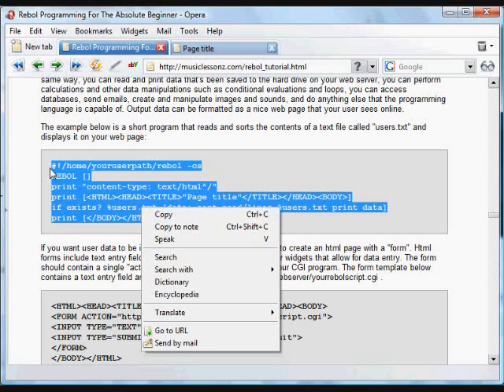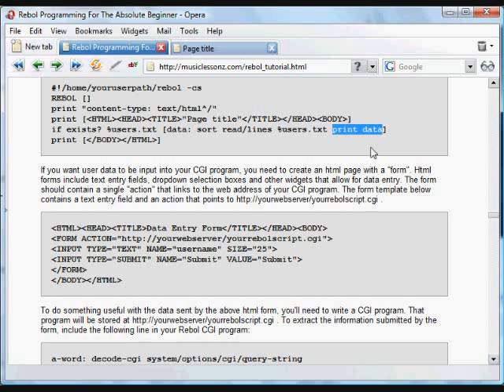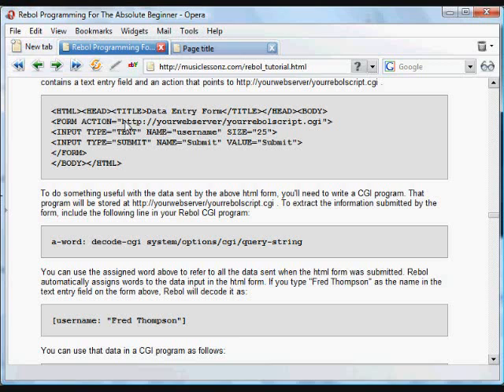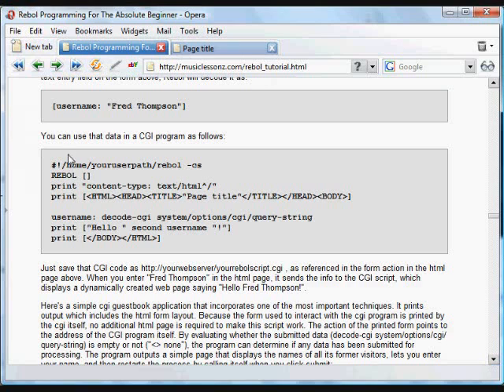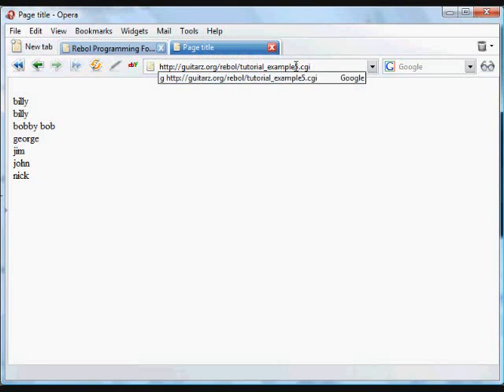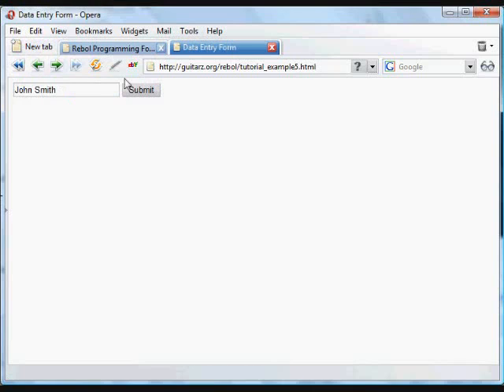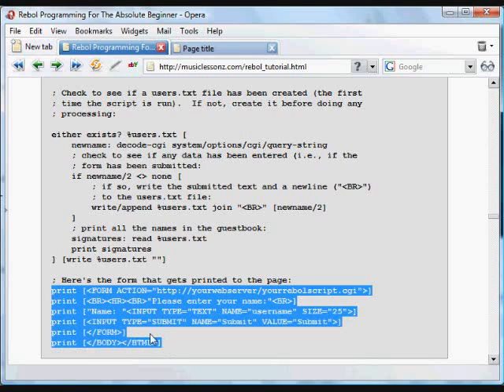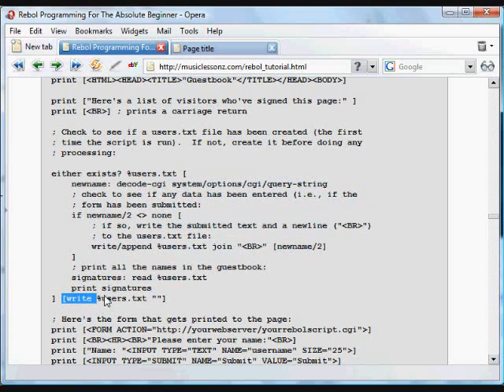Computer Programming Tutorial, by Nick Antonaccio (29c)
Learn to Create Computer Programs - CGI PROGRAMMING (3 of 6)